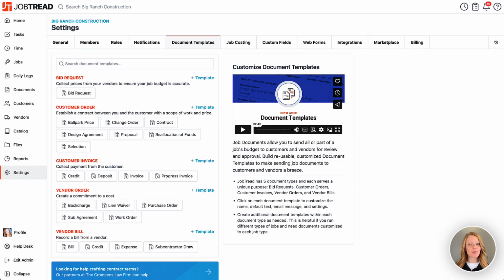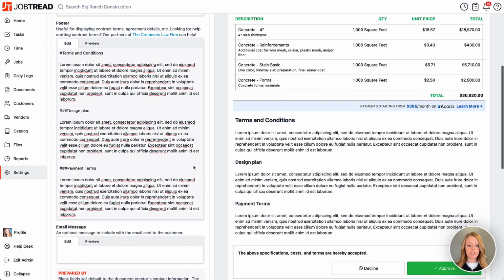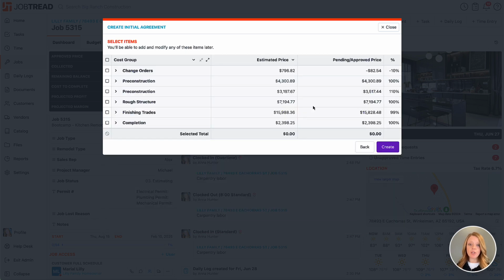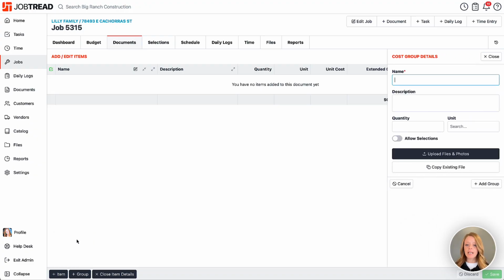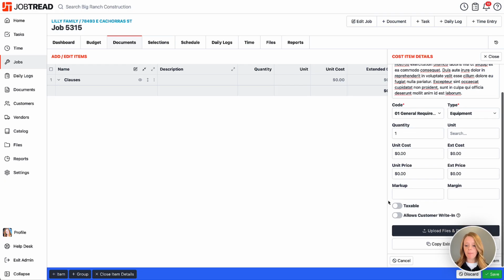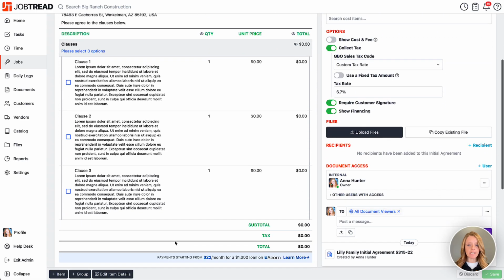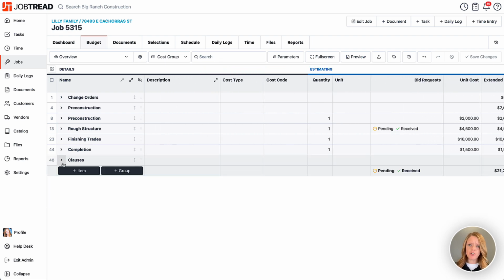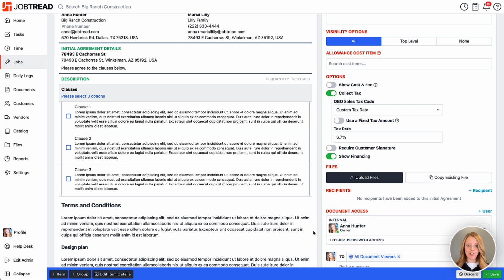Customer Contracts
Use customer order documents to send contracts and agreements to your customers, without including any cost items or budget data. Create document templates for agreements such as: scope documents, design agreements, lien waivers, warranty agreements, and hold harmless agreements. You can easily edit, preview, and send for e-signature—all within a single workflow.

Sales & Estimating
-Construction CRM
-Templates & Cost Catalog
-Bid Requests
-Estimates
-Customer Selections
-Contracts & eSignatures

Project Management
-Purchase Orders
-Daily Logs
-Tasks & Scheduling

-Change Orders
-Customer Invoices
-Job Costing
-Quickbooks Integration